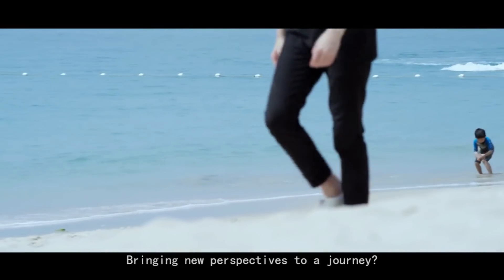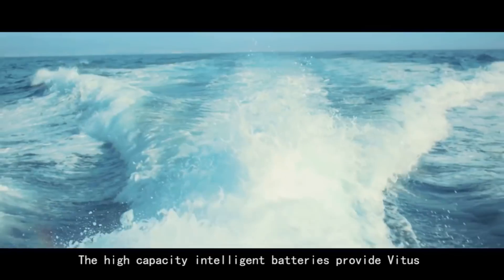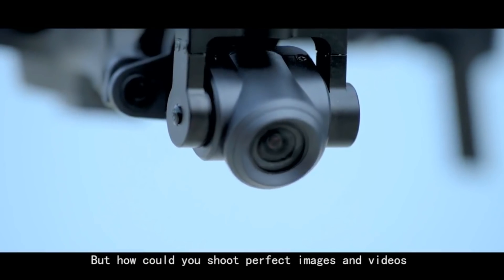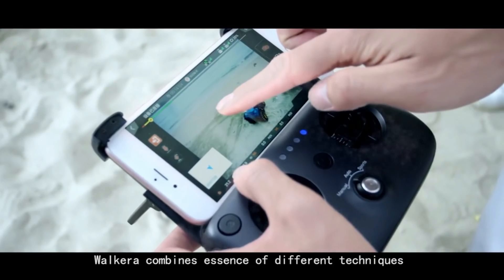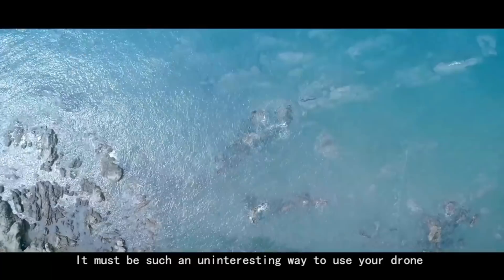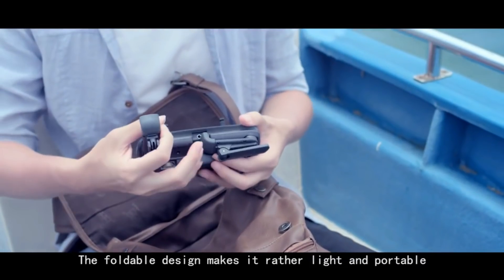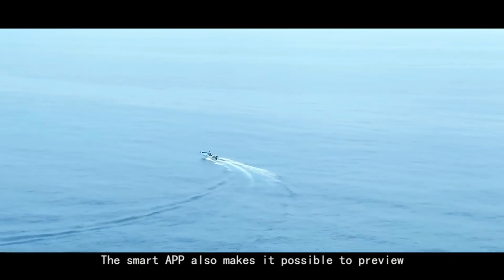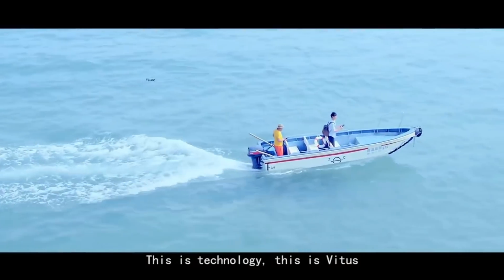Walkera Vitus Folding Drone Introduction !!!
Vitus, Walkera`s first smart portable drone, aerial shooting becomes easier than ever before. The foldable body integrates 4K camera, 3-axis gimbal, auto-follow, auto-selfie, 3-direction obstacle avoidance, visual positioning, etc. All the fantastic features are engineered to generate the best flight and shooting experience for you.

Main Rotor Dia.: 177mm
Dimensions (L x W x H)： 229x279x133mm
Weight: 890g(batteries included)
Remote Controller： DEVO F8S
Main board: VITUS 320
Brushless Motor: WK-WS-28-017A
Brushless ESC: VITUS 320
Battery: 11.4V 5200mAh LiPo 3S
Flight Time: 22minutes for positioning flight (with10% battery level residual) 25minutes for ultimate flight
Gimbal
Controllable turn range: -90°~ 0° pitch
Optical flow visual positioning system
Operating environment: Surfaces with rich patterns, and sufficient illumination (more than15 lux, indoor lights are on)
Camera
Image Sensor: SONY: 1/2.3” CMOS; pixel 12MP
Lens: FOV 85° ; 4.4mm; f/2.8 aperture
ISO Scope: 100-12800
E-shutter: 1/30-1/8000
Photo resolution: 4000x3000(12MP) 3840x2160(8MP)
Record resolution: UHD: 3840x2160(4k) 30fps FHD: 1920x1080 30fps/60fps
Max. code rate of video storage: 64Mbit/s
Supported file system & format: Fat32; exFat
Picture format: JPEG
Video format: MP4
Memory card supported: Micro SD card，max. 64G
DEVO F8S remote controller
Dimensions (L x W x H): 173x101x71mm
Working frequency: 2.4G
Signal range: About 1.5KM (open without shelter, no electromagnetic interference)
Built-in battery: 7.4V 2200mAh Li-po 2S